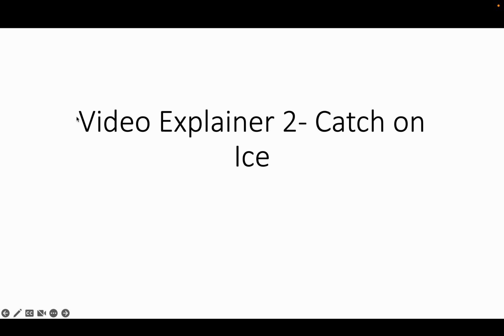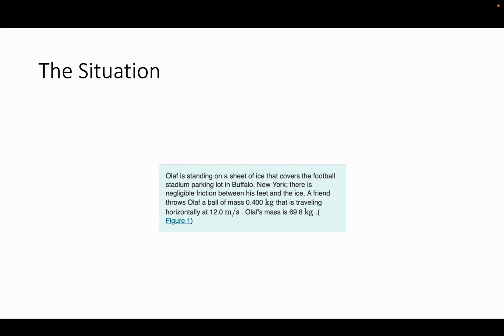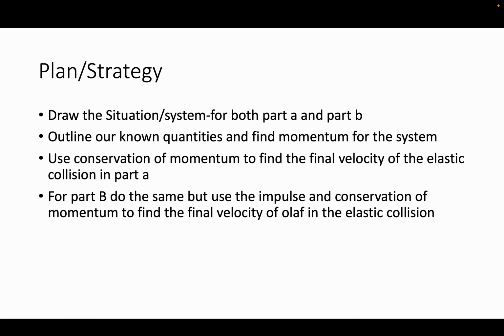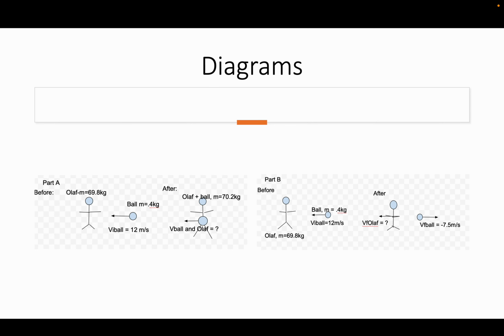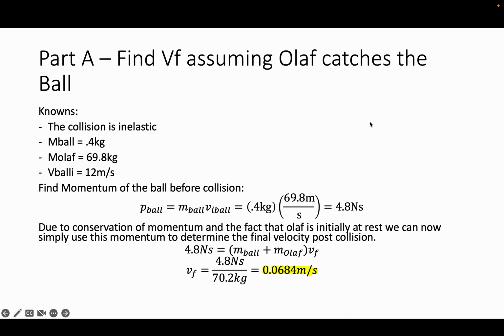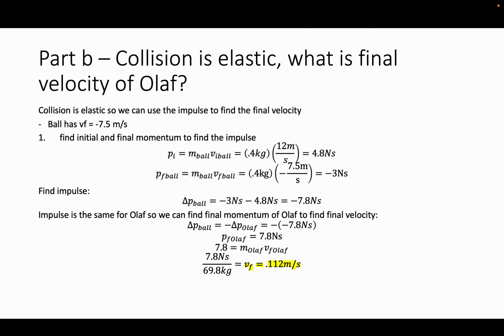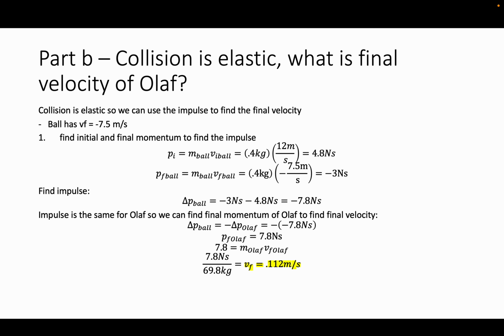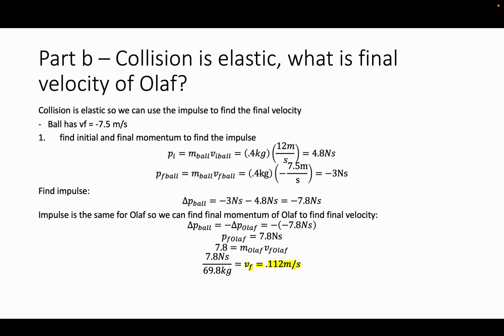Video Explainer - Catching a Ball on Ice - Physics 252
Another HW Problem about momentum and collisions